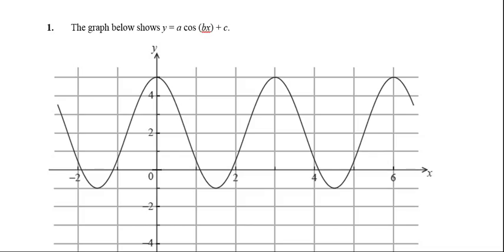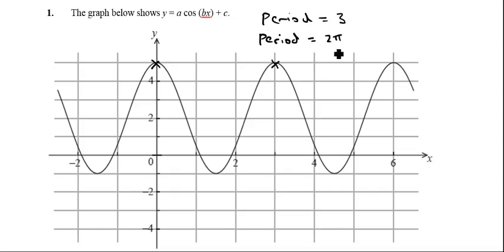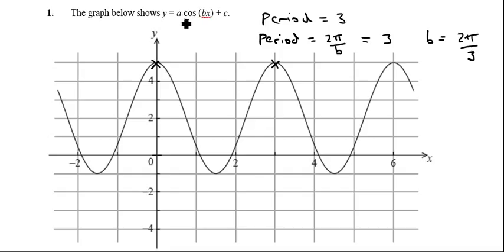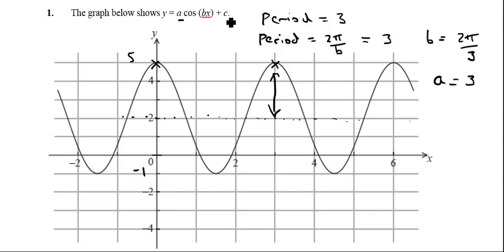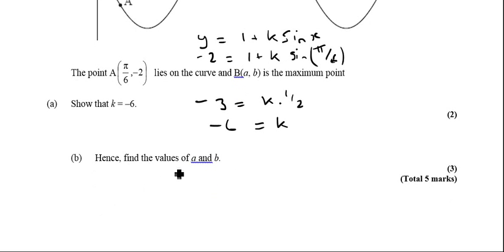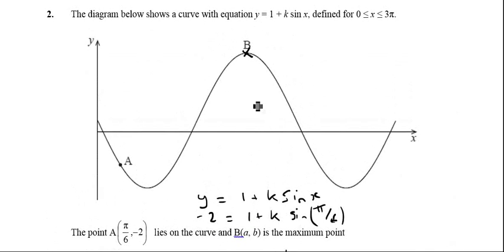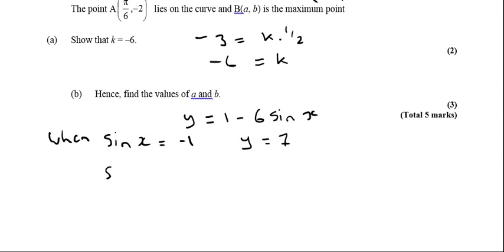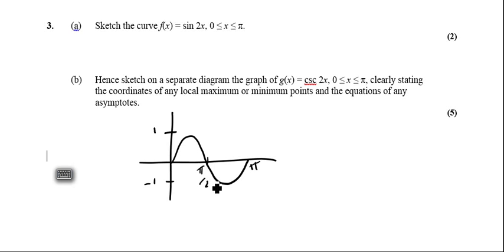IB HL Exam Questions for Trigonometric Graphs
Some IB Higher Level past paper questions looking at trig graph transformations.  Full playlists for all IB Maths content (HL, SL, Studies) at The British International School Phuket's